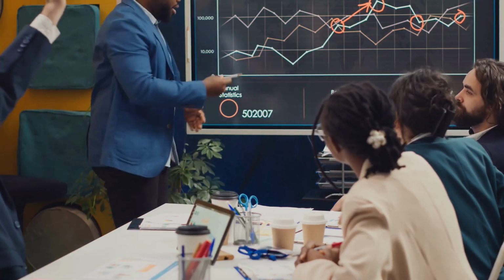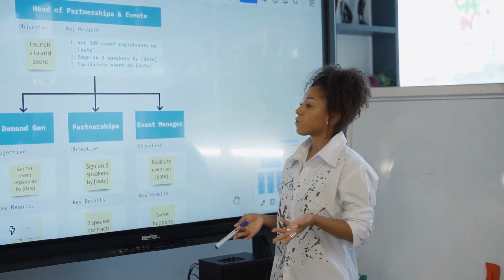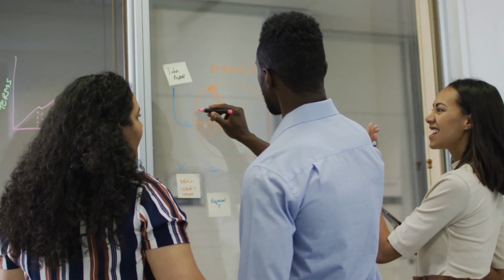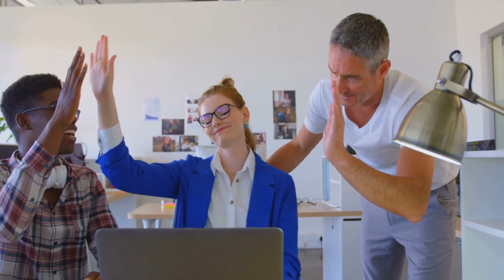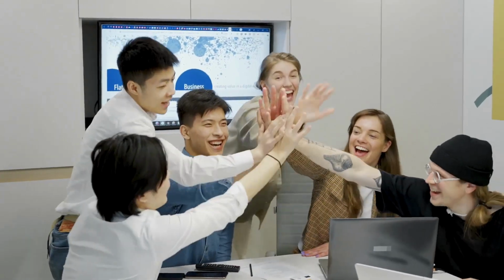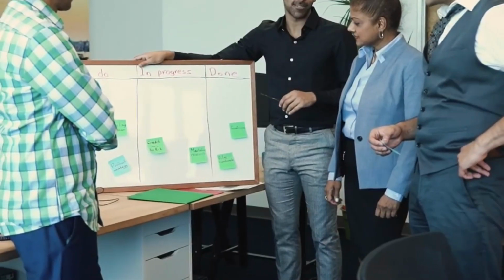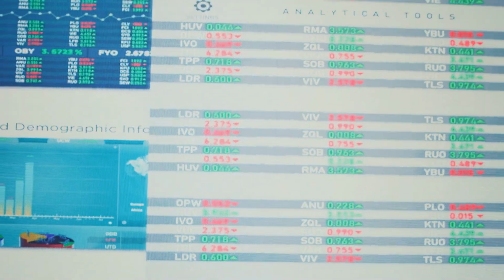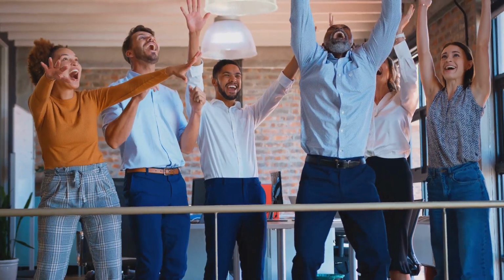"Your Digital Roadmap: How to Modernize Without the Chaos"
Digital transformation doesn’t have to be overwhelming—if you have a roadmap. In this video, we walk you through a clear, step-by-step guide to building a digital transformation strategy that works for your business.

From setting goals and assessing your current state to choosing the right technologies and managing organizational change, you'll learn how to avoid common pitfalls and drive real, sustainable results.

In this video, you'll discover:

The 5 key phases of digital transformation planning

How to align transformation with business objectives

Tips for selecting the right tools and technologies

Strategies for managing resistance and securing buy-in

How to measure success and stay adaptable over time

Whether you're just starting out or refining your strategy, this roadmap will help you modernize with confidence and clarity.